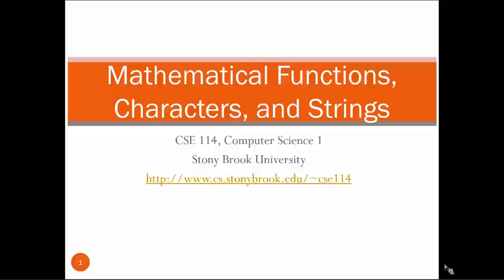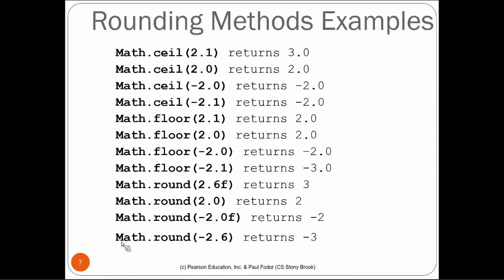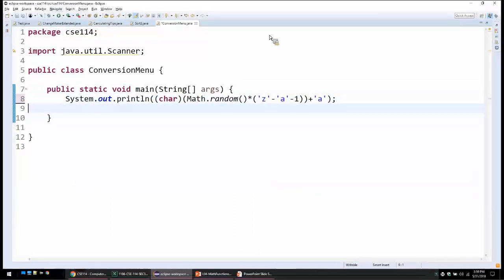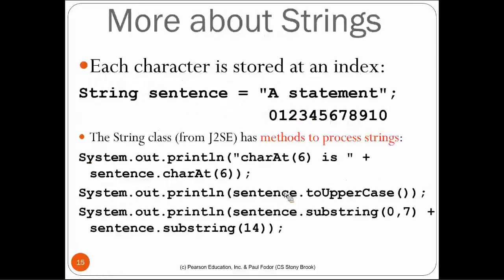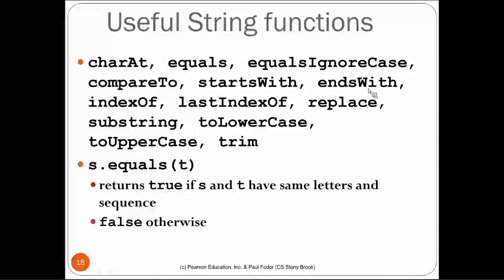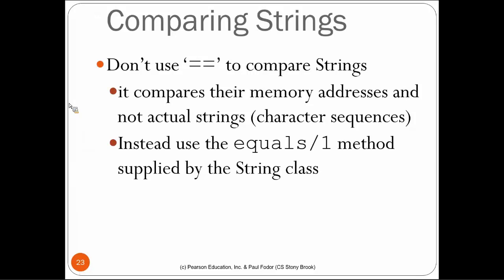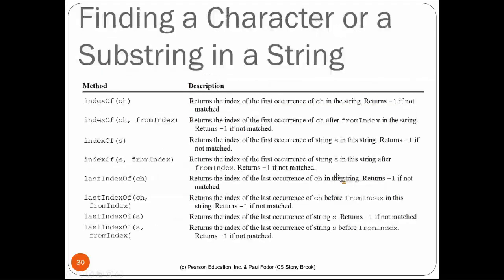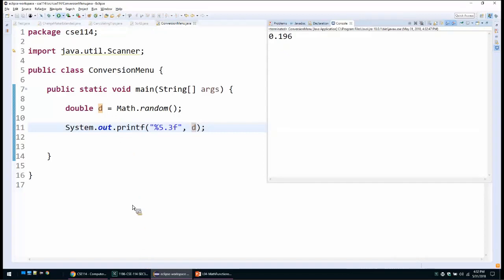CSE114 Computer Science I: Mathematical Functions, Characters, and Strings